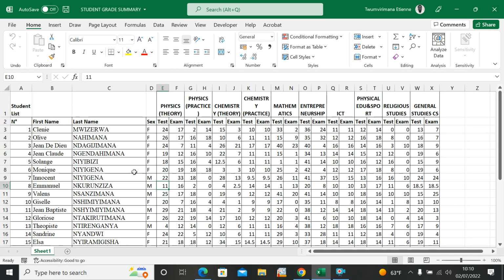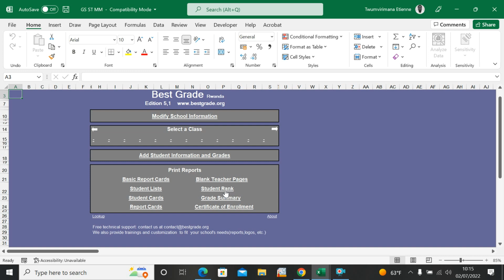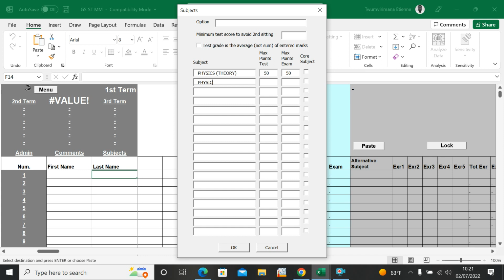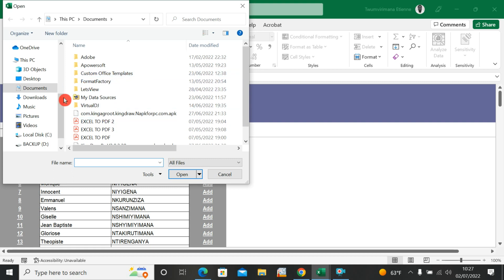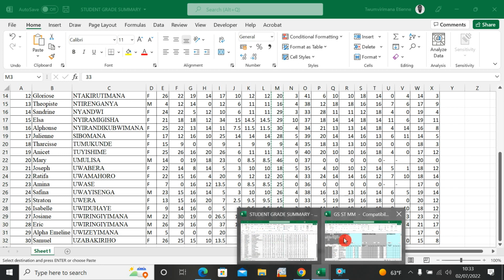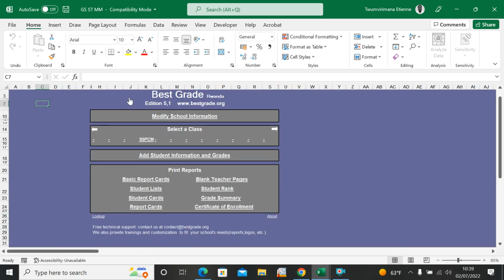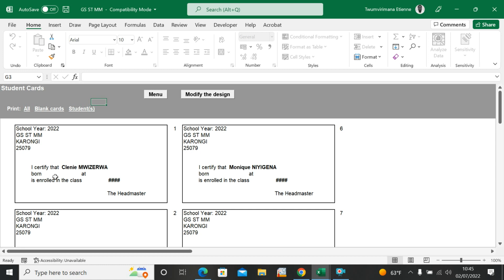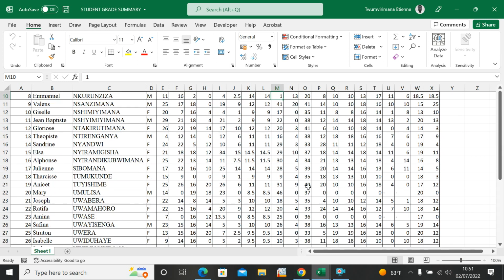TO MAKE A STUDENT'S REPORT CARD WITH BEST GRADE || Full tutorial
With this video, you will be able to make students' report card with BEST GRADE Software.